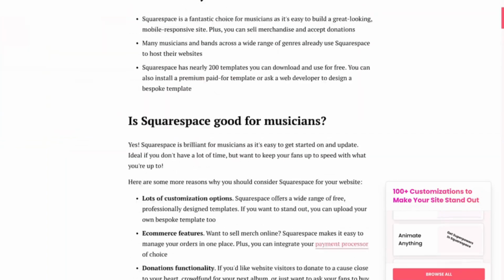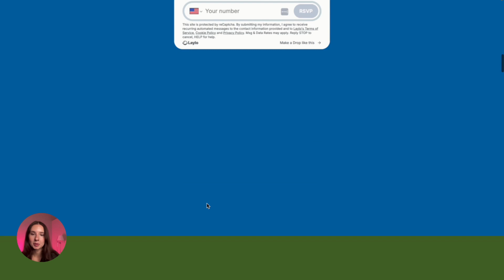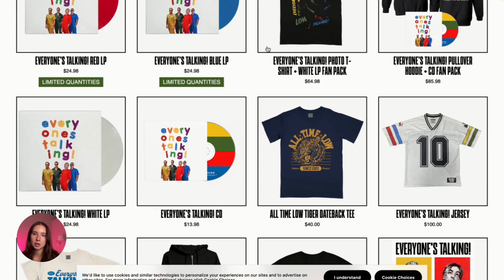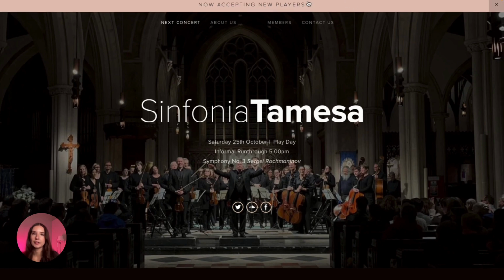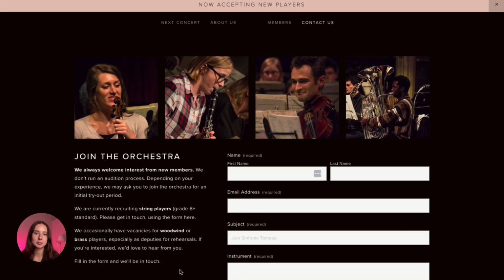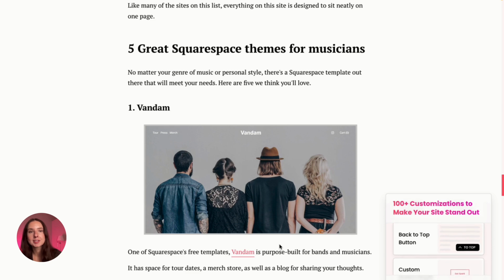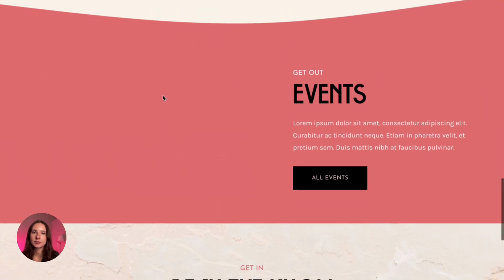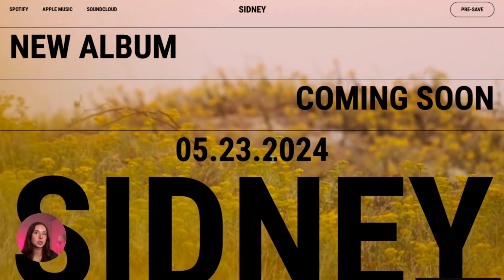Squarespace for Musicians: Inspiring Templates & Website Examples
Squarespace for Musicians: Website Inspiration & Templates You’ll Love

Looking to create a music website that feels as polished as your sound? In this video, we’ll walk you through some of the best Squarespace websites built by musicians, from sleek single-page designs to full-scale artist sites with merch, tour dates, and streaming links.